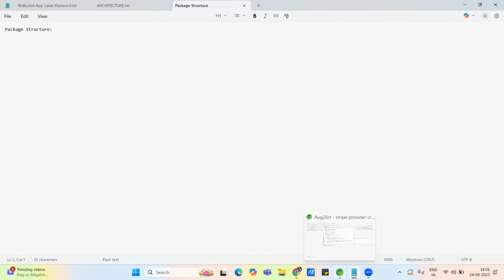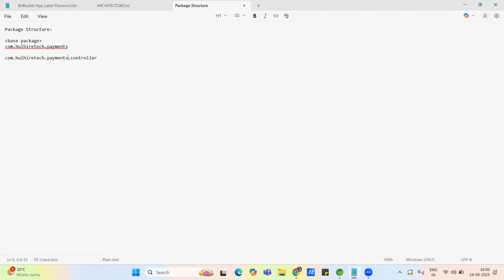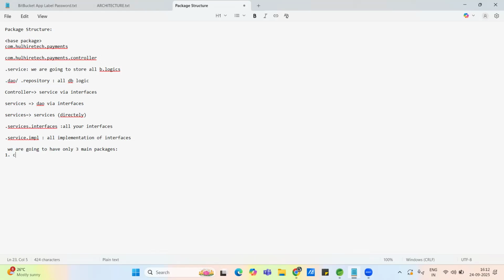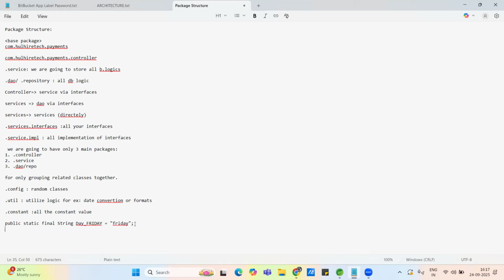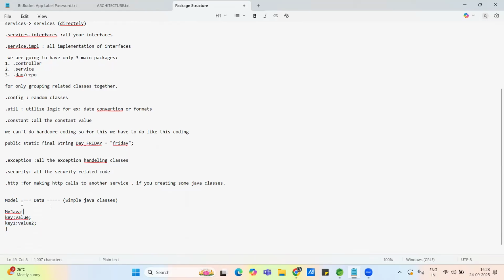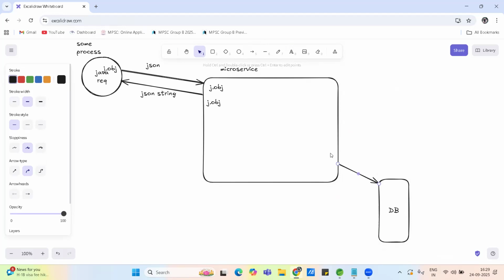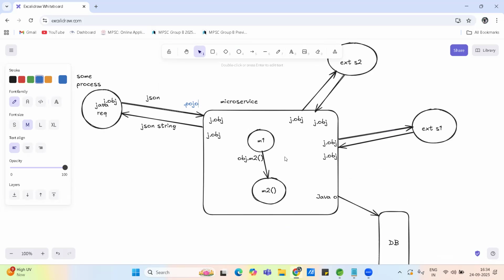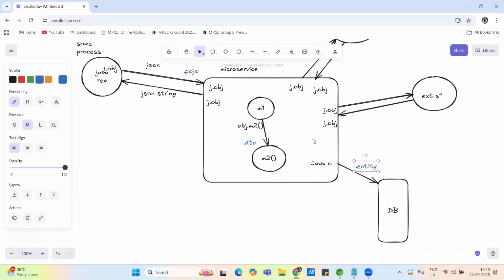Demo5 Packaging in Stripe Payment Integration System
In this video, we cover Demo5 of our Stripe Payment Integration System series, focusing on Packaging. You’ll learn how to structure and package your code for better maintainability, scalability, and deployment while working with Stripe APIs.

🔹 Key highlights of this demo:

Understanding project packaging in Stripe integration

Organizing code into modules for clarity and reusability

Best practices for maintainable Stripe integration systems

Preparing your application for future enhancements

This session is especially useful for developers working with Spring Boot and Stripe API who want to follow a clean, modular approach in their projects.

👉 Watch previous demos in the series for complete learning!